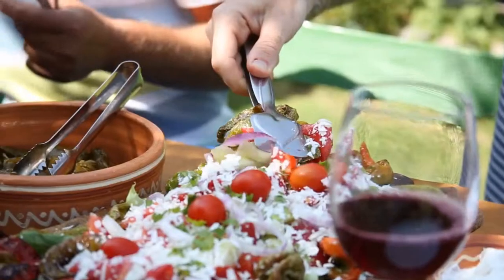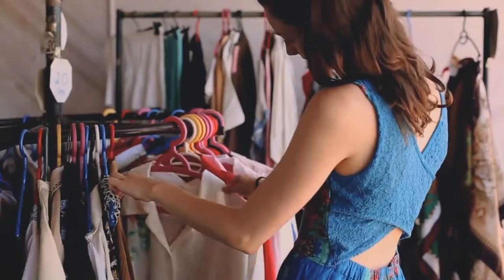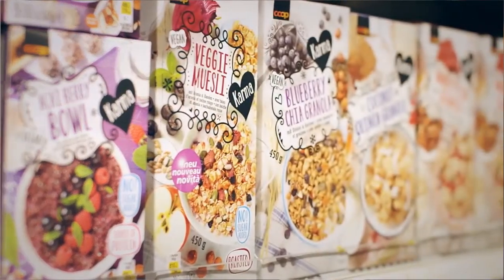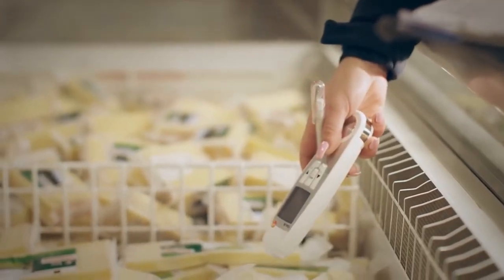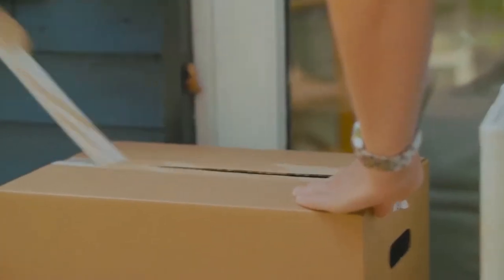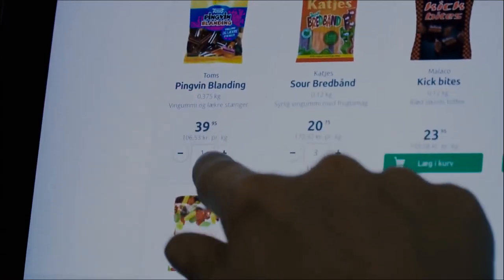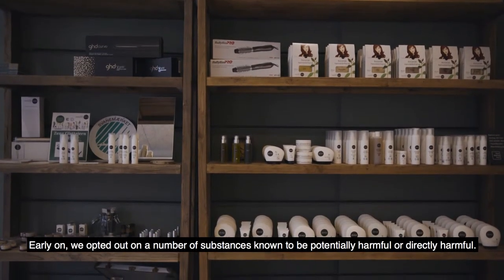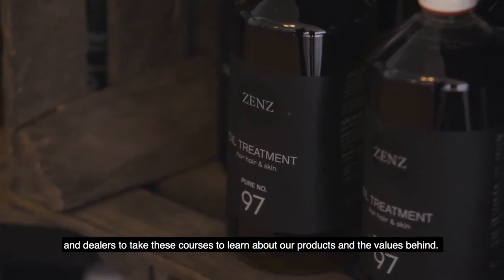Module 5 Video 3 - The Customer Interface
The customer interface is the point at which a customer or a client interacts with a business. In other words, it’s how a company structures and manages its relationships with customers. In this chapter, you will listen to some companies talking about making the customer interface as sustainable as possible.